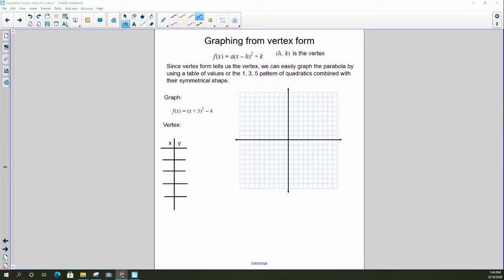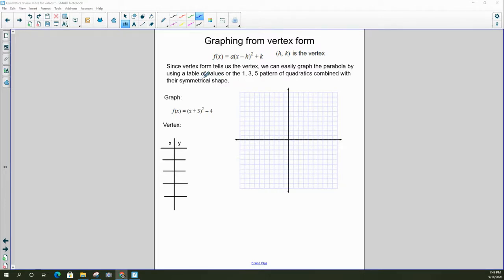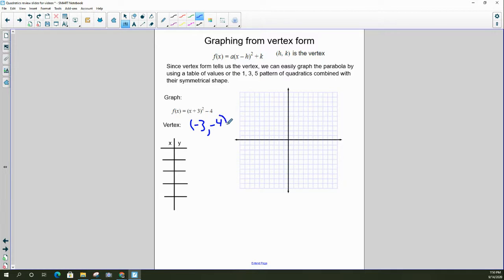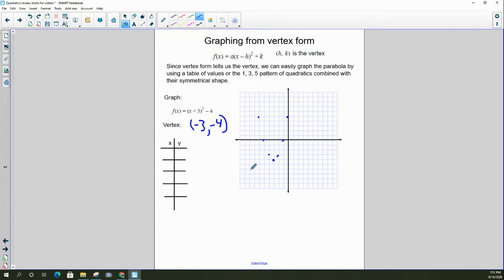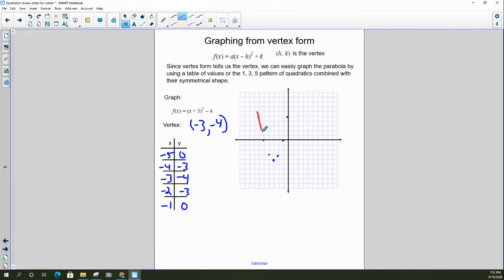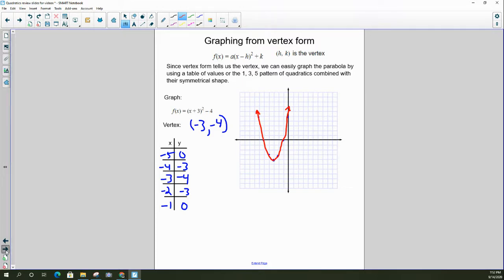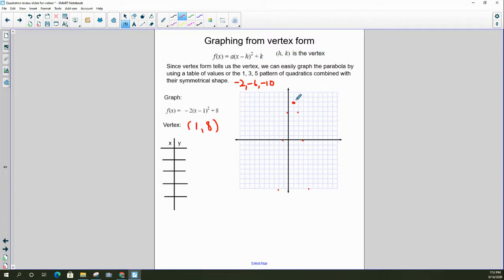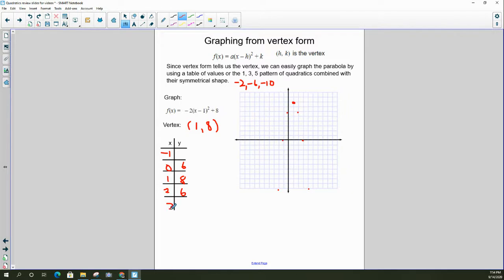Graphing from vertex form (part 7 of 13)